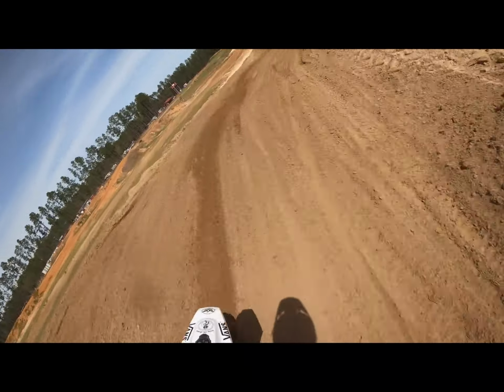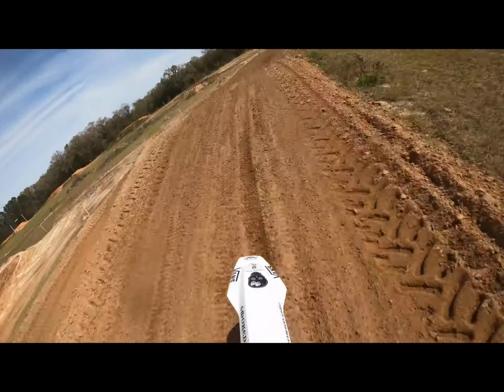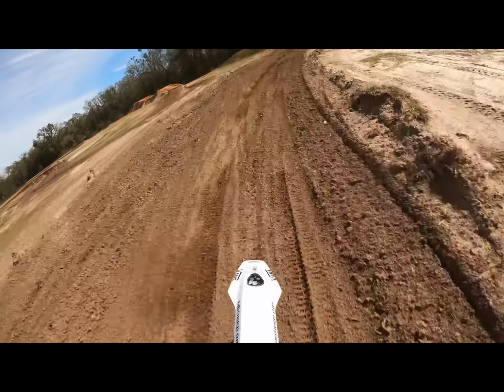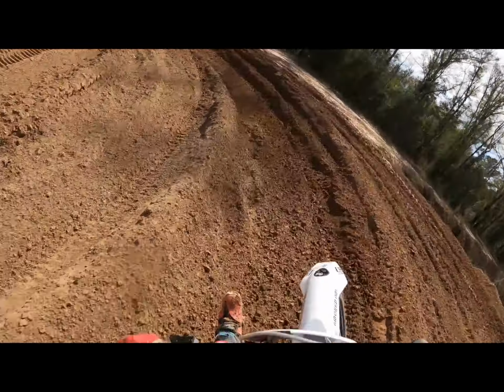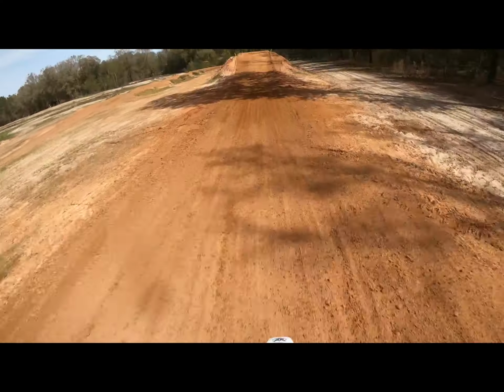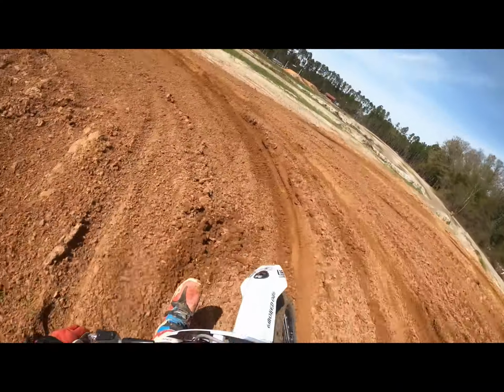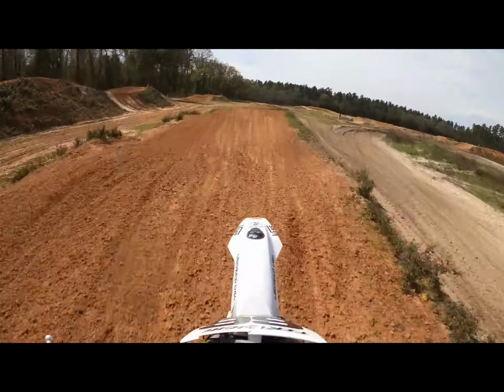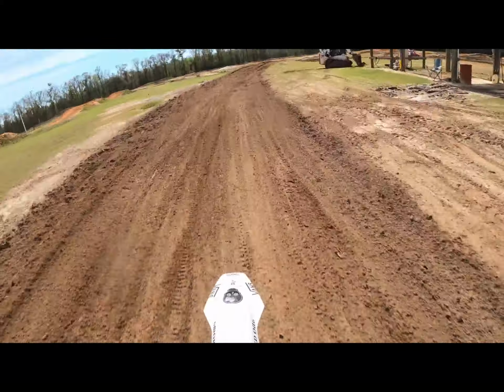JetBoyCo - Sunshine State Mx FL - 2021 GoPro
Rode Sunshine State MX in Florida in early march of 2021 on my 2017 Husky TC250. Track was awesome, the owners were super chill and inviting. We basically got a private ride day out there which was dope! track was rad, ruts were prime, sesh was seshing. Make sure to hit the instagram page with a follow @Jetboy_co and then go down below and check the links for items I use.

Equipment:
GoPro Hero 8
GoPro Hero 8 Waterproof Case
GoPro SD Card 64gb
Airpods 2
GoPro Shorty Mini Extension Pole Tripod

Gear:
Bell Moto 9
Alpinestars Tech 10s
100% Armega Goggles
100% Armega Tear offs
Vans Authentic Shoes

Bike:
Pit Bike Handel Bars
ProTaper 1/3 waffle Grips
Seat Cover: Guts Racing Inc.